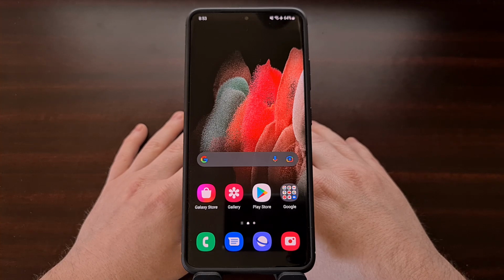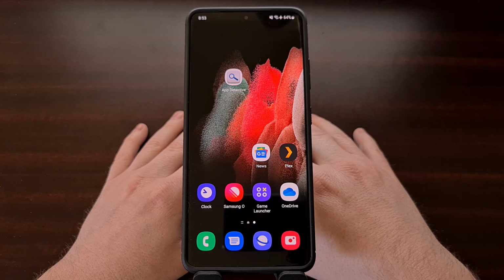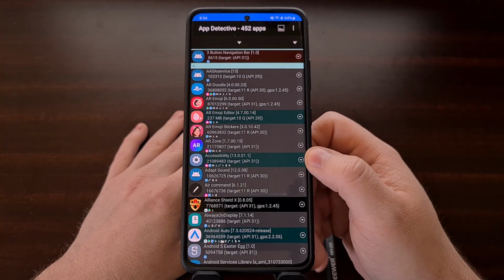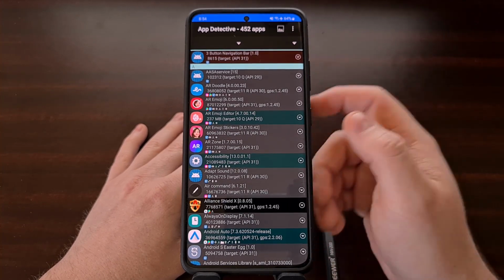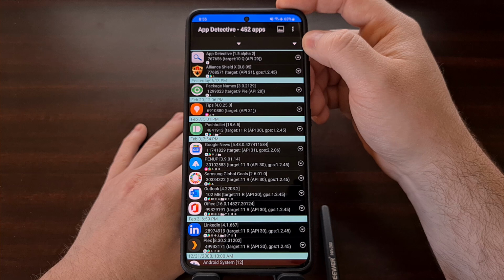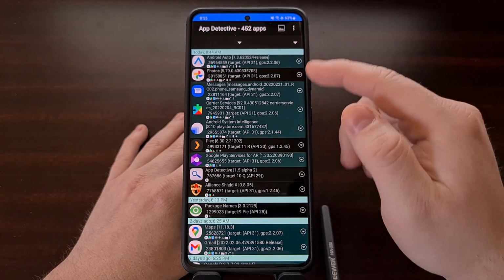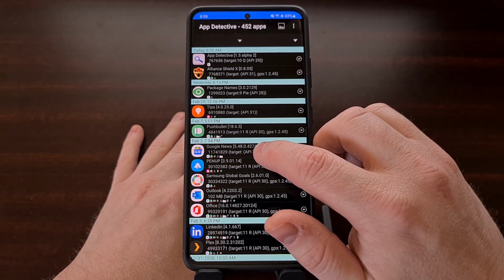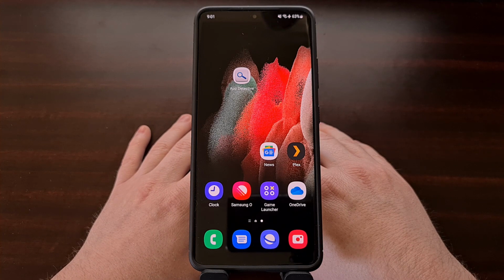This App Shows a List of Your Latest Installed Android Applications and Games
Ever wanted a list of Android apps that were installed recently? This video highlights a free 3rd-party application that offers exactly that.

Video Description
Handing your unlocked smartphone to another person can involve a lot of trust but in some cases you just want to make sure the person didn't install anything malicious on your device. So in today's video I want to show you an application called App Detective that will display which apps have been installed and/or updated recently.

Android doesn't realy have a way of listing which applications or games have been installed recently. Something that many people think should be built into the operating system. The best we have is the Manage section of the Google Play application, but it will only give us a list of the most recently updated.

Instead, we can installed a free 3rd-party application called App Detective that can provide us a lot of details about the apps and games we have installed on our device. Not only can we see which apps were installed recently, but we can also break things down further and see a list of apps that were manually sideloaded, apps that are on the SD card, and more.

I'll be linking to the Google Play app page for this application in the video description below, but you can simply search for it too. Once installed, let's open up the app and take a look at what's been installed recently.

As with most app managers, we will get a list of all applications when it is first opened up, but we can use the drop down menu to change this so it only shows the latest Android applications that were installed.

That going to wrap up today's video showing you how to list the most recent Android apps that have been installed on your device. We're doing this with something free called App Detective from the Play Store, but I suspect there are others that can offer something similar.

1. Intro [00:00]
2. Open the App Detective application [01:10]
3. Change the sort order to "Install Date" [02:16]
4. Uninstall unwanted apps [03:06]